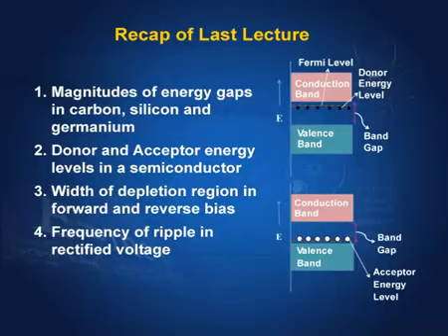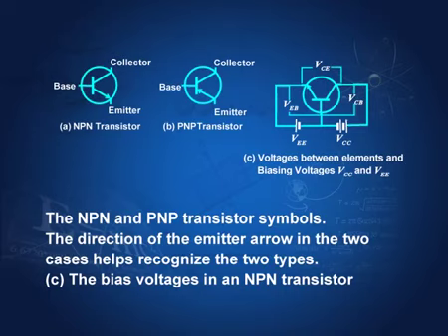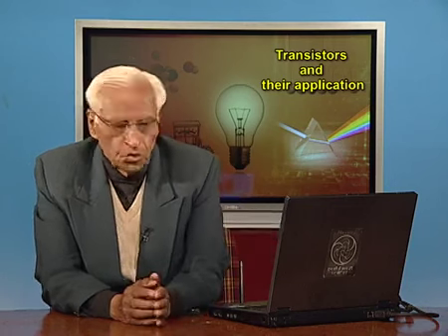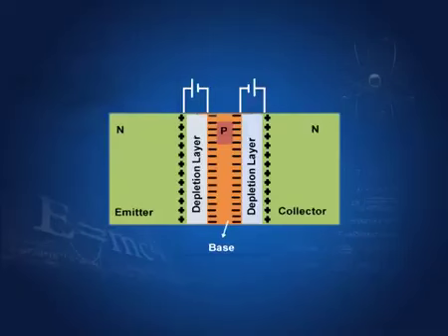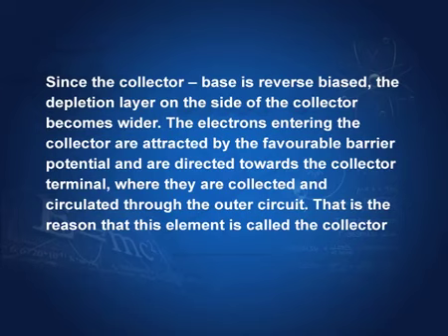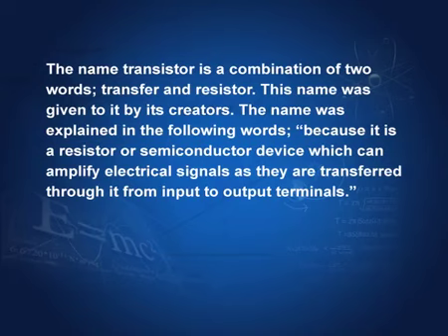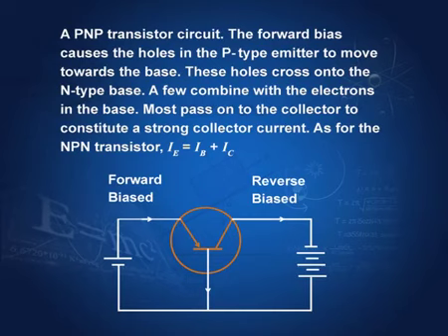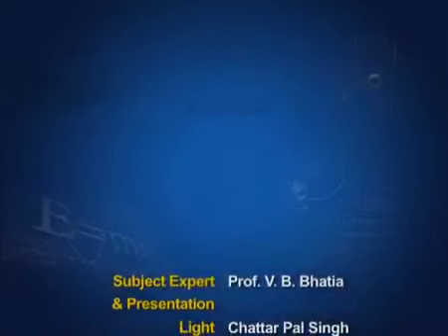NCERT / CBSE Class 12 Physics - Semi-conductor electronics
Semiconductor electronics ( सेमीकंडक्टर इलेक्ट्रॉनिक्स )